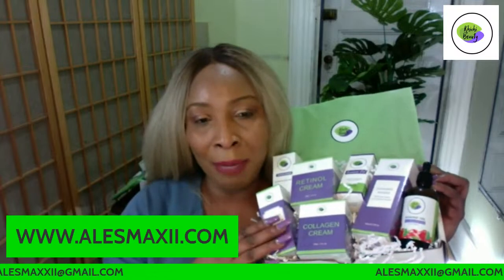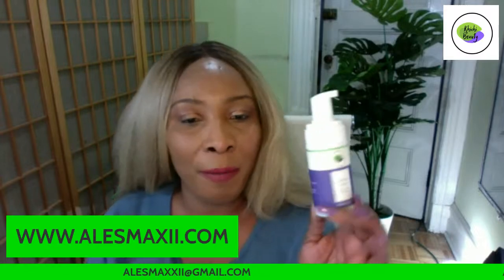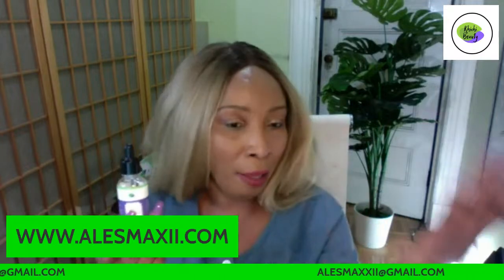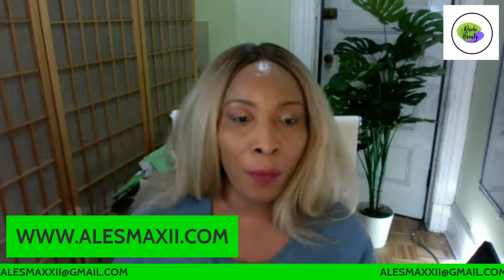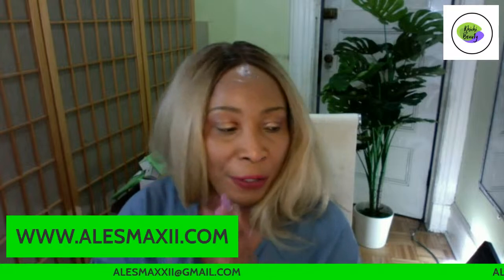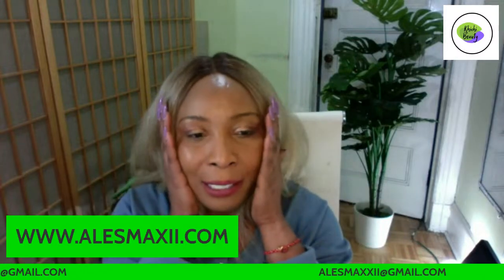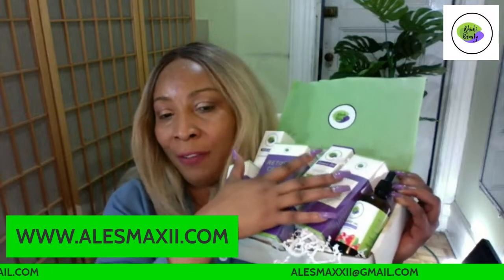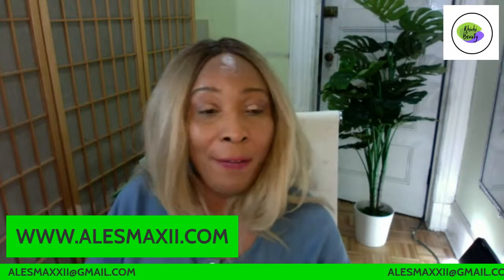HOW I REDUCE WRINKLES AND FINE LINE, AND GET A NATURAL GLOWING SKIN WITH RETINOL AND COLLAGEN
HOW I REDUCE WRINKLES AND FINE LINES AND GET A NATURAL GLOWING SKIN WITH  RETINOL AND COLLAGEN

Hey Beauties, today I am sharing some tips on how I use collagen and retinol on my skin to get clear glowing skin. I will be sharing some of the products from the  Khichi Beauty Skincare Collection that effectively reduces my wrinkles, clear hyperpigmentation, dark spots, and acne scars. These also help my dark neck, knees, and elbows.